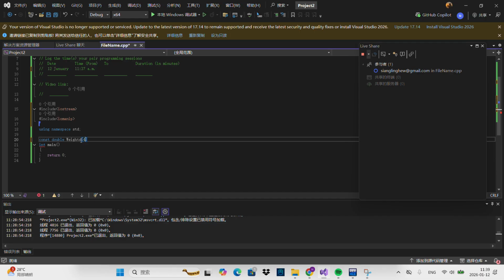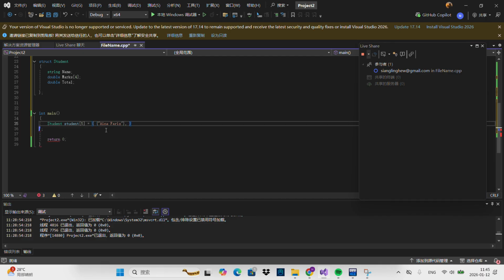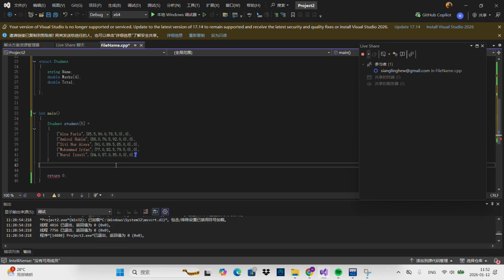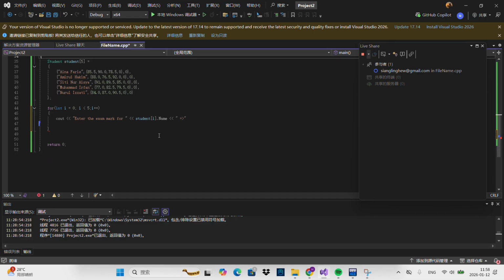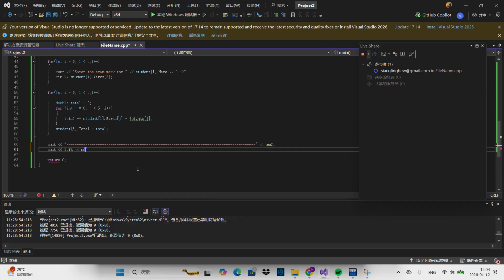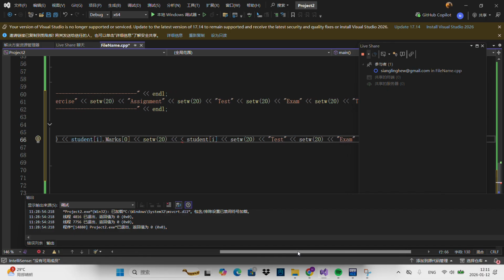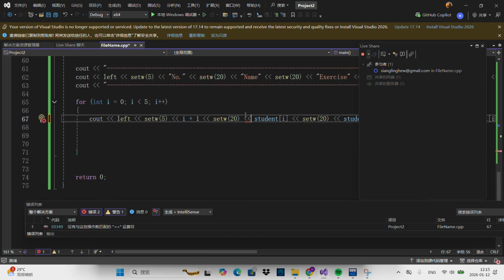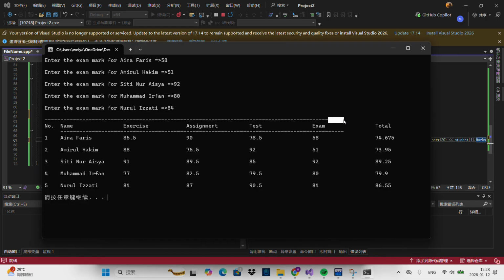PT1 ASGMT 2